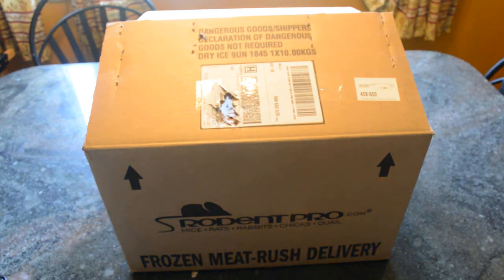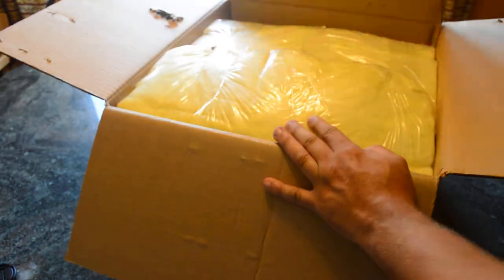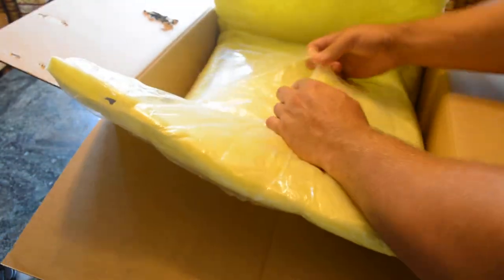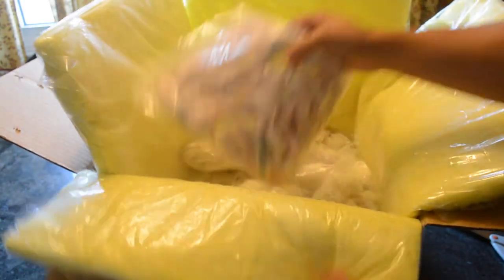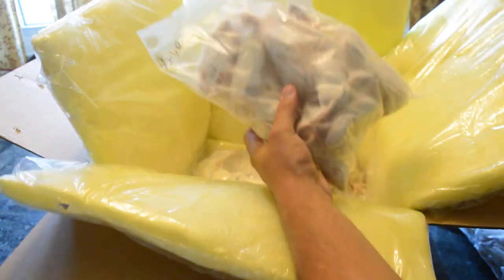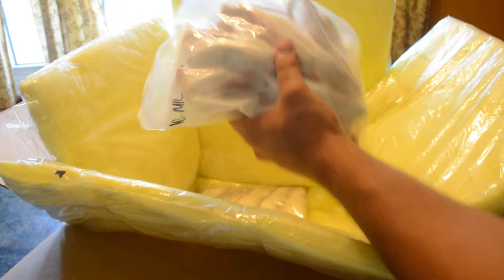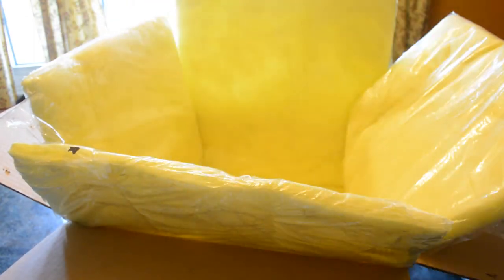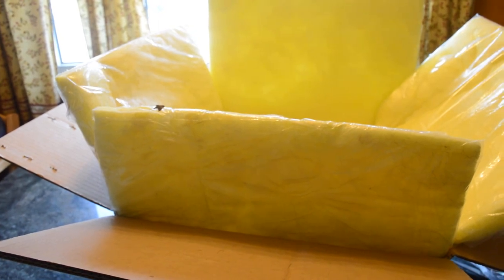WHAT I FEED MY SNAKES... Mmmmm SerpentSityExotics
☆☆DrewTheEntertainer's LINKS☆☆